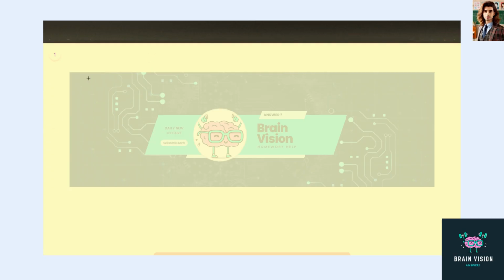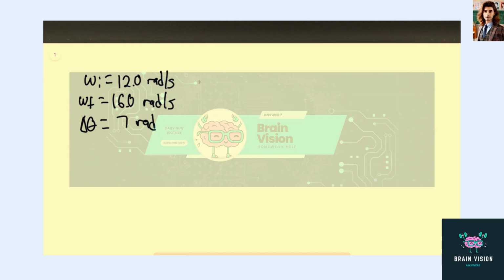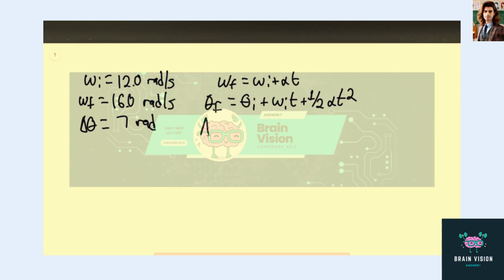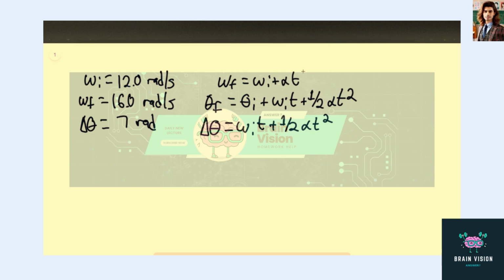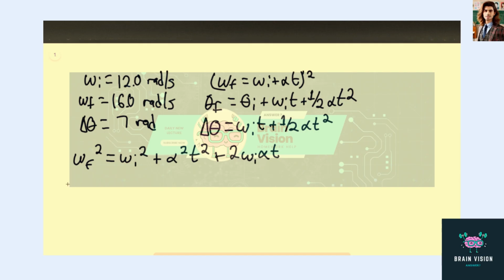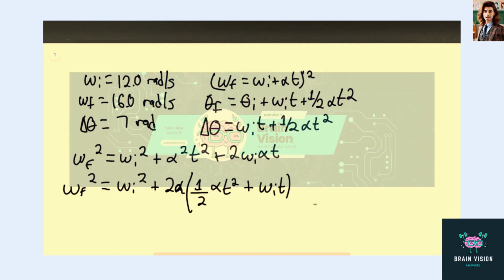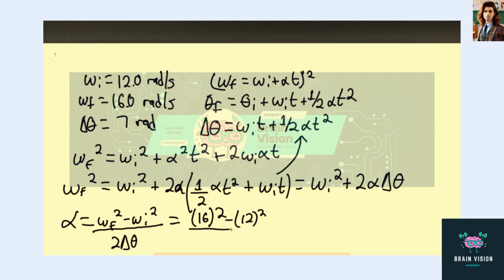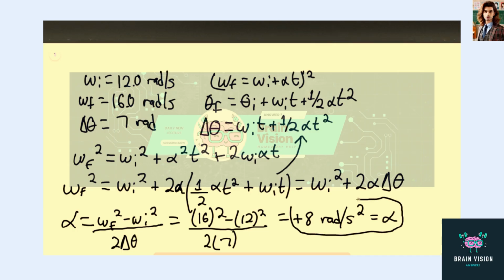Derive Eq 9 12 by combining Eqs 9 7 and 9 11 to eliminate b The angular velocity of an airplane